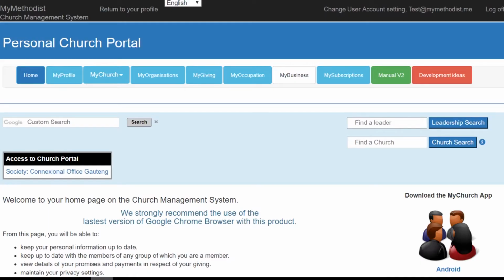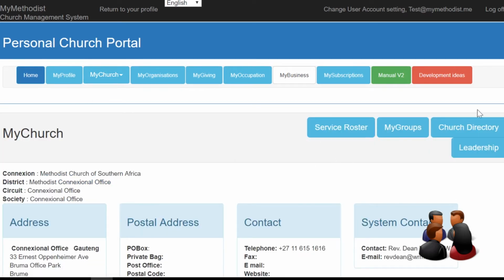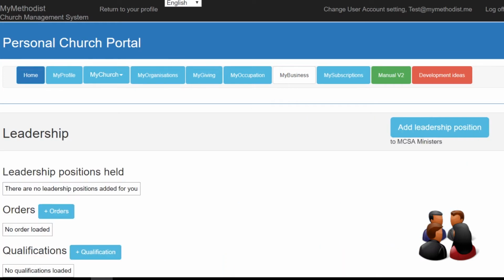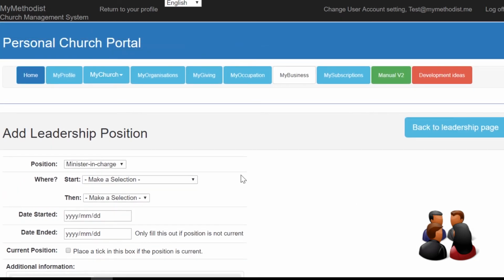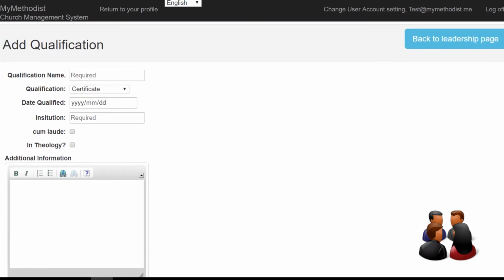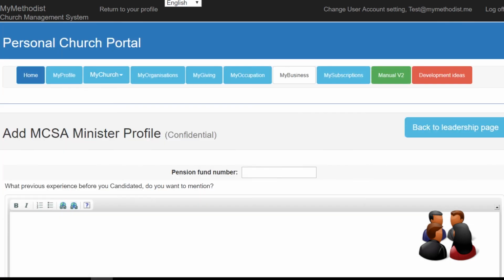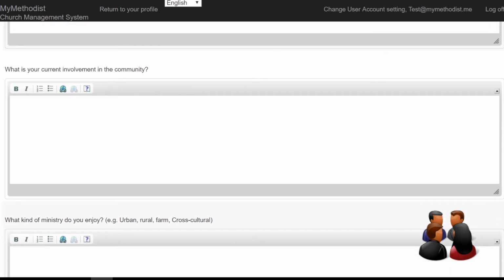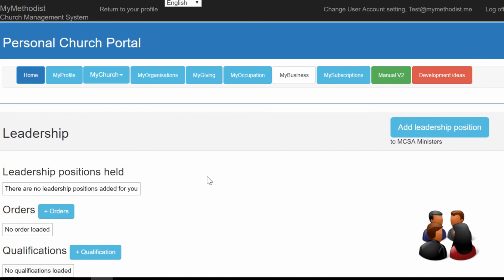MyMethodist Add Minister Profile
Instructions on how to add minister's profile details, where served, ordination dates, qualifications, marriage licence and Methodist minister profile.